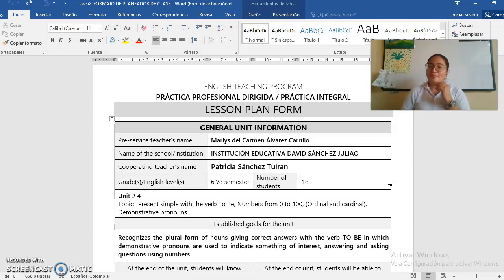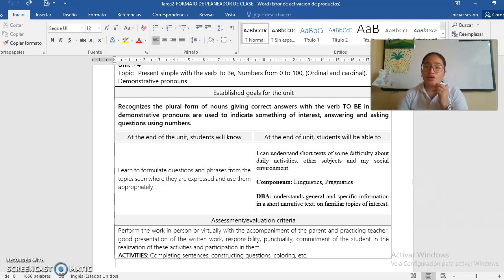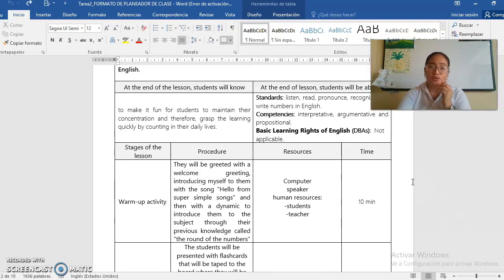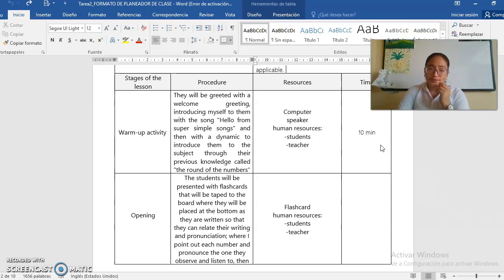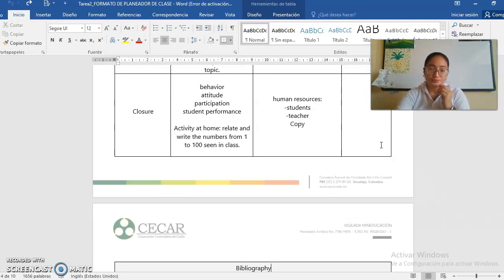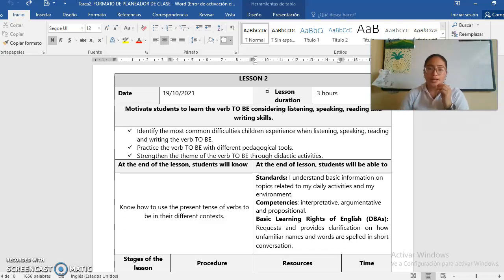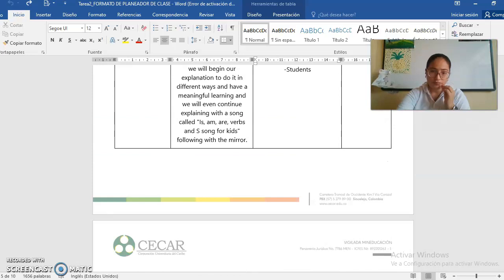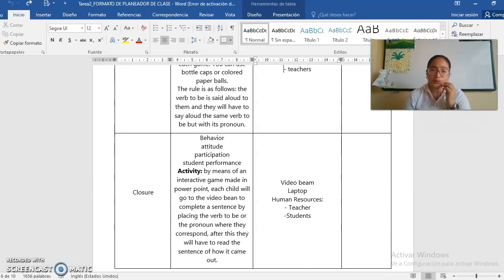Uploading a unit lesson plans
Practica integtral